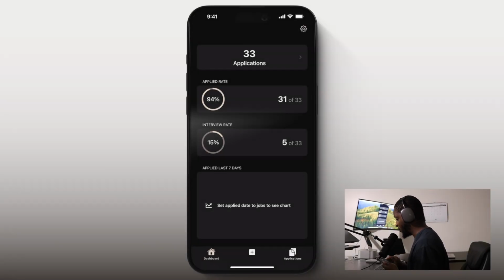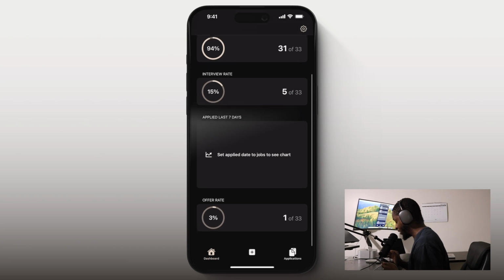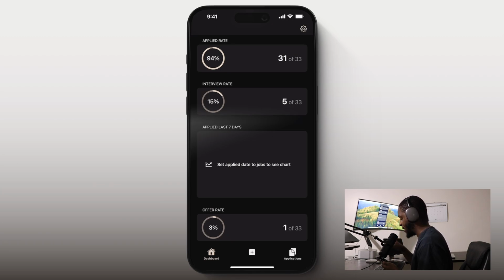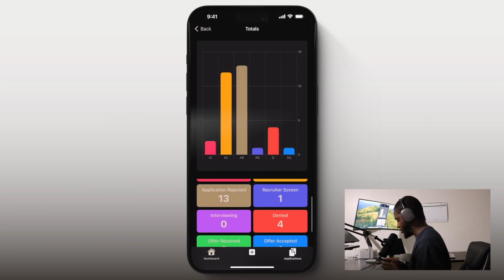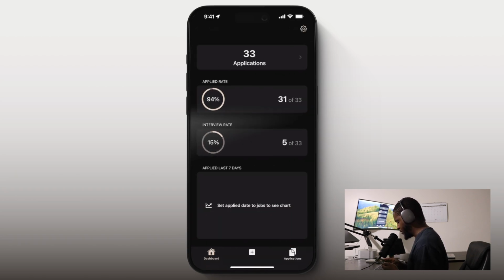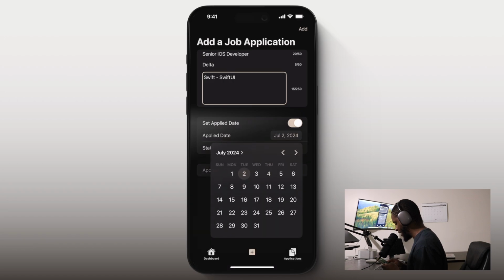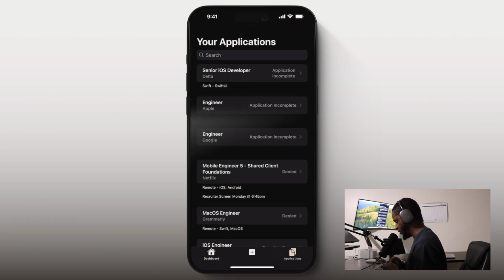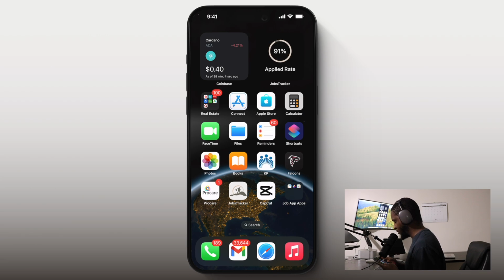Track Your Job Applications 💼 - Jobs Tracker iOS App Demo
Download the Jobs Tracker App for iOS and iPadOS on the iOS App Store.

bethurel.griffin.jr

Bethurel_Jr